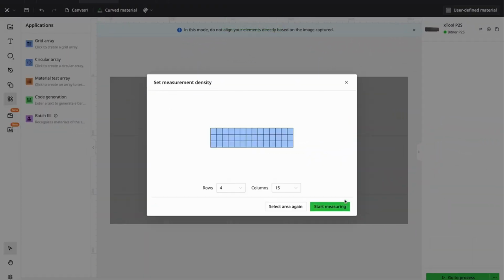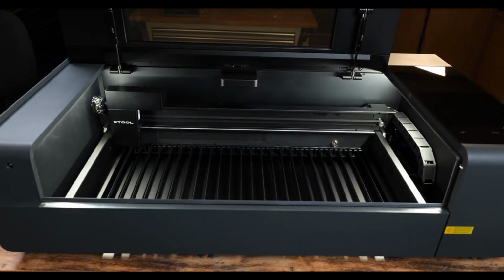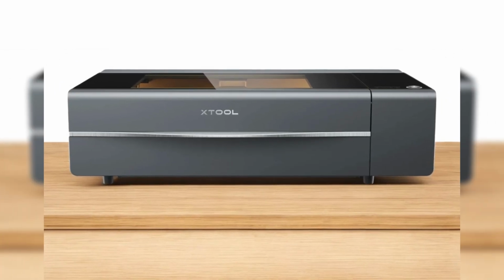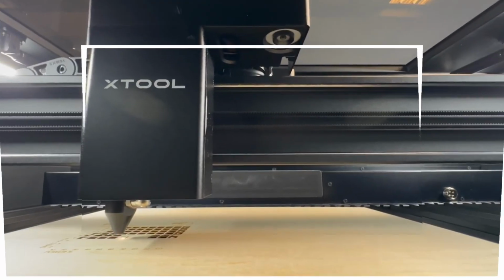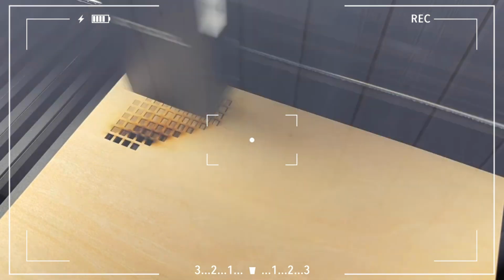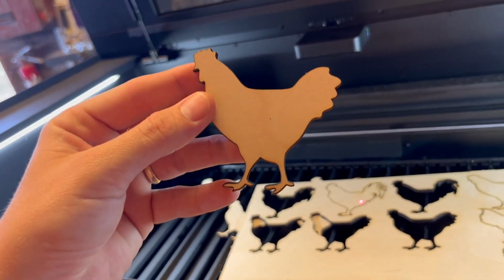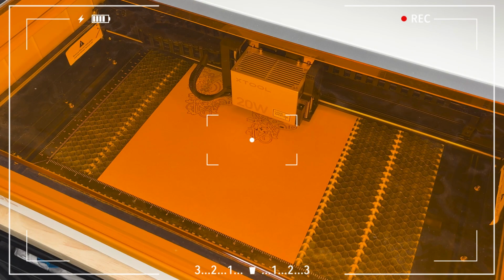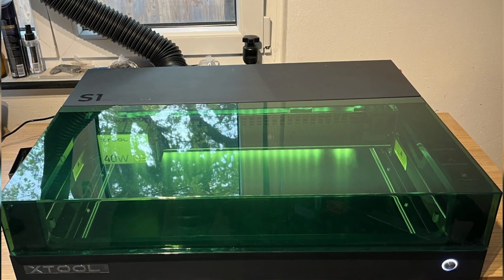Best Laser Engravers 2025 - The Only 5 You Should Consider Today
Looking for the best laser engraver in 2025? 🔥 We’ve got you covered! In this video, we break down the top 5 laser engravers that are worth your attention today. Whether you're a hobbyist, a small business owner, or a professional creator, these machines are the cream of the crop. From affordable options to high-performance engravers, there's something for everyone!

Here’s what we’ll cover:
✅ The most powerful CO2 and diode lasers for precision engraving.
✅ The best budget-friendly engravers for beginners.

Featured Machines:
1️⃣ xTool P2s
2️⃣ Creality Falcon 2
3️⃣ iKier K1 Pro 24W
4️⃣ Atomstack X40max
5️⃣ xTool S1

We’ve done the research so you don’t have to. Find out which laser engraver fits your needs best and see why these are the only ones you should consider today.